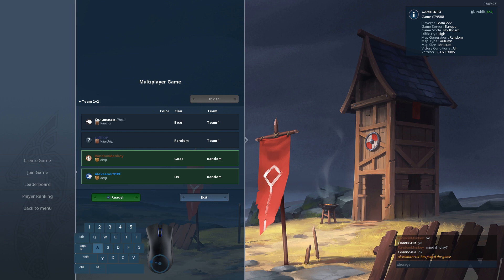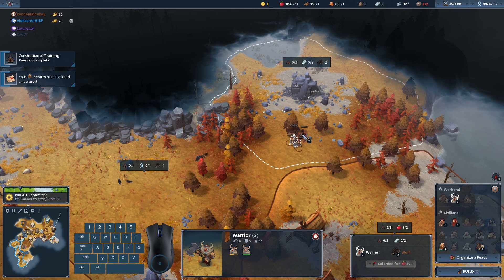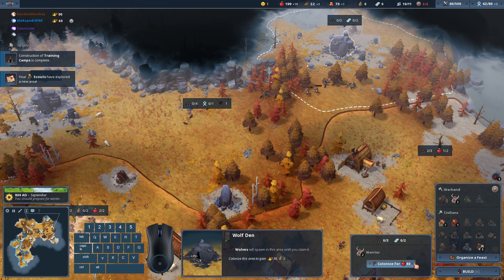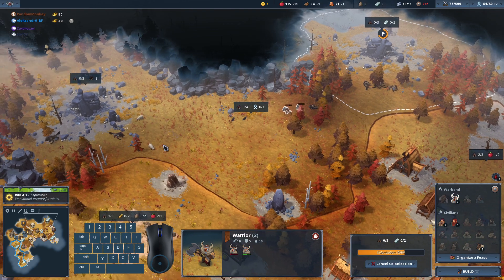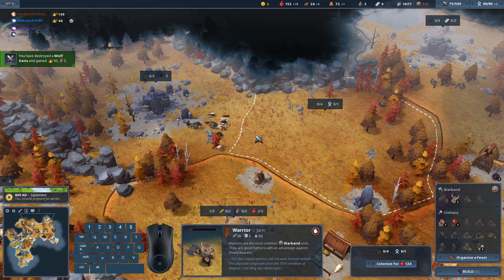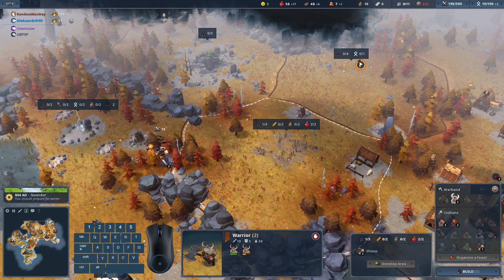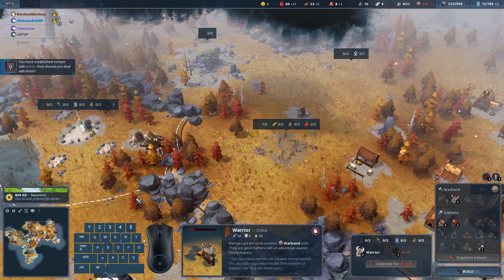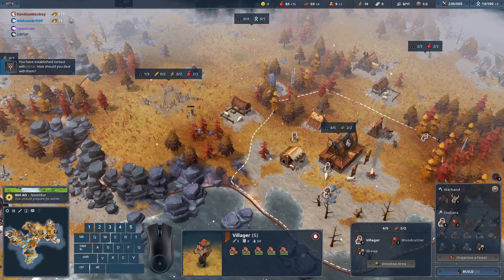Northgard: The Perfect Start [Goat Clan]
In this Northgard Goat Clan Gameplay Guide, i wanted to share my knowledge about the opening strategies or a specific build order i have come up with in the last 700 hours i have played this game. I hope you like it and can learn something new out of it.

It is about motivation and understanding the body and mind.